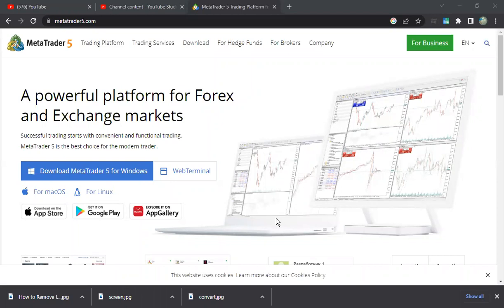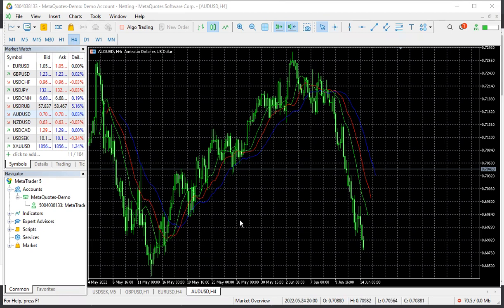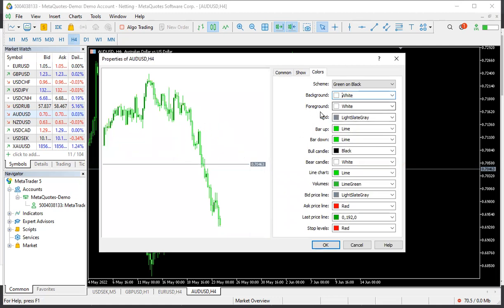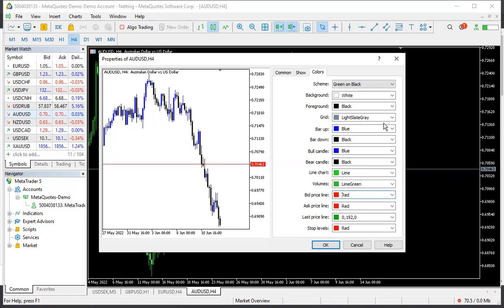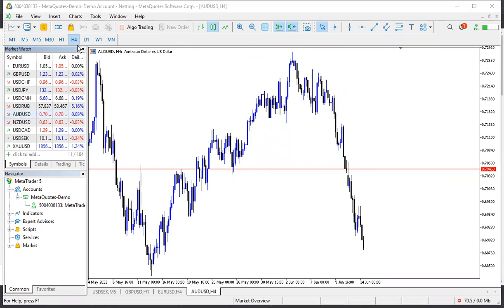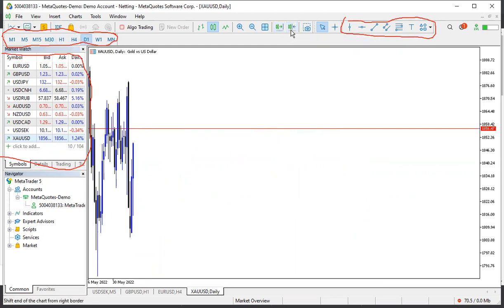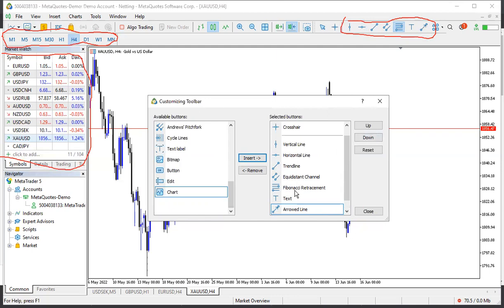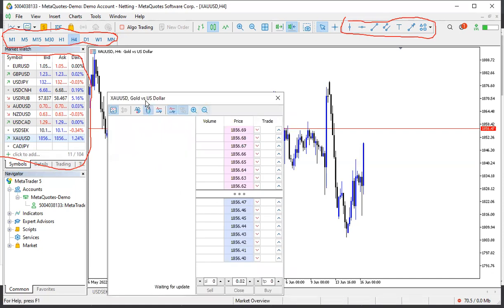MT4 OR MT5 Tutorial. beginner session part 9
this video explain how to make changes to mt4 and mt5 chart,